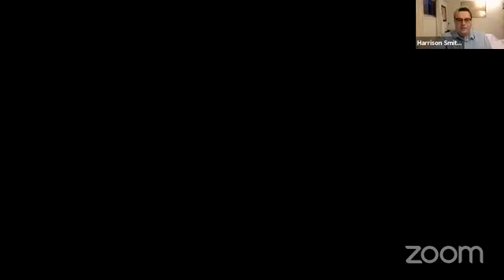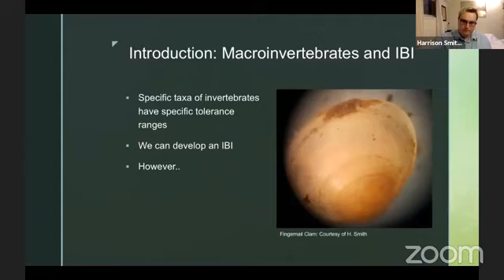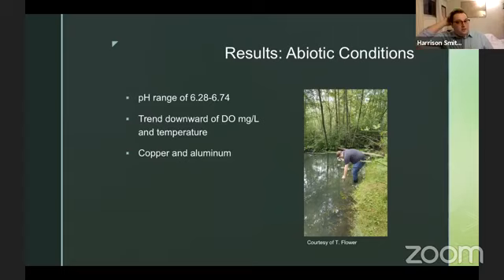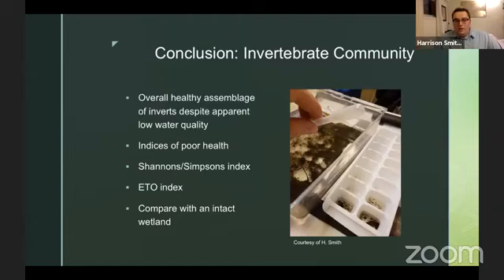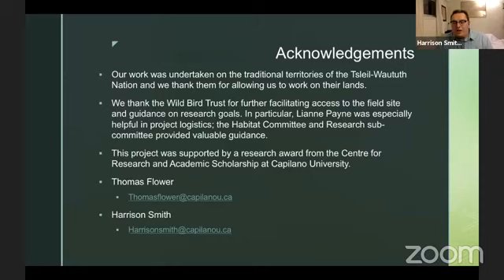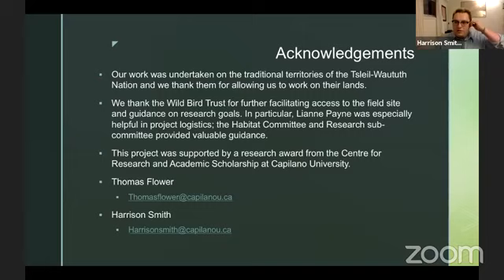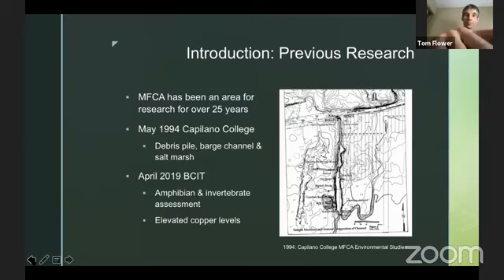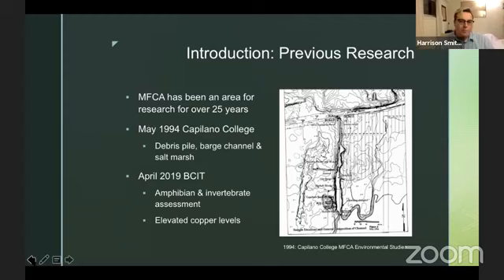Wetlands Research Seminar - September 23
Capilano University student Harrison spent this past summer conducting field research at the wetlands at the Conservation Area. Learn about his findings in this online research seminar.